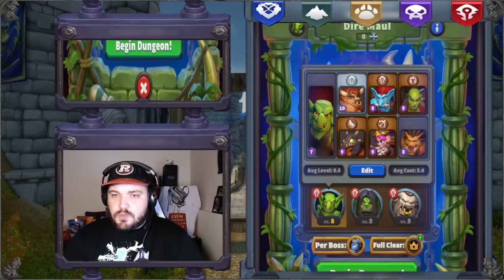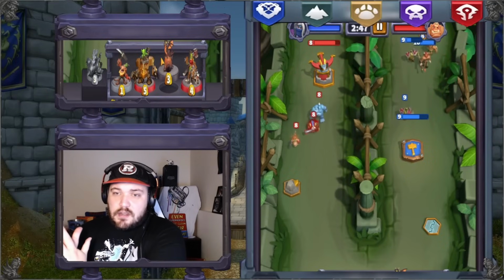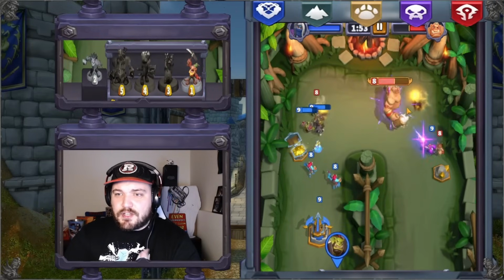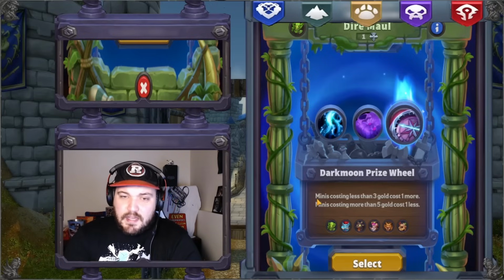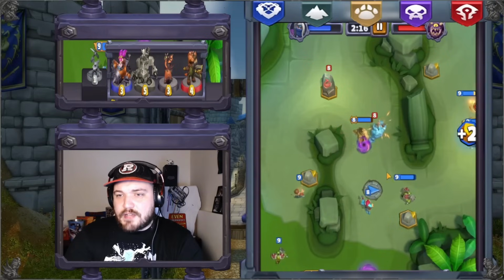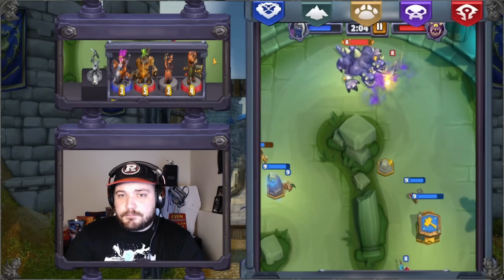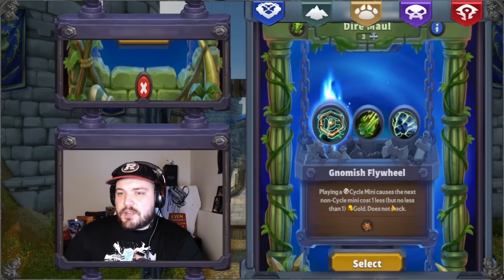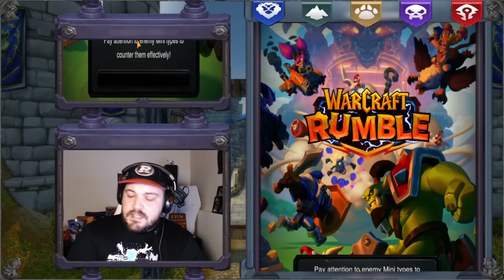How To Tackle Dire Maul Talentless! New Players Push Your Horde Armies! Warcraft Rumble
Amazon Coins lets you save money on your favorite in-app purchases!

Feeling thirsty?

 / @dorkydadmsf   - Marvel Strike Force
 / @DorkyDadWarcraftRumble   - Warcraft Rumble

Time Stamps:
00:00 Opening
00:48 Army Used, And Recommended Leader!
02:00 Stage 1
05:16 Stage 2
10:28 Stage 3
15:14 Army Upgrade Priority!